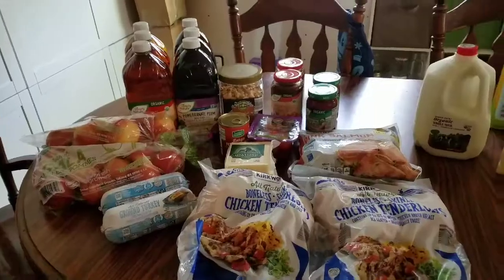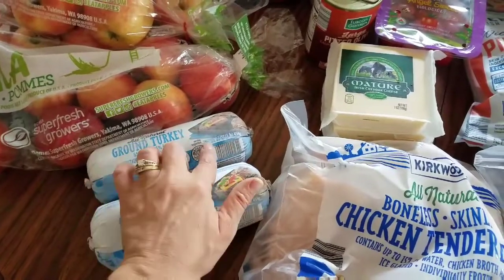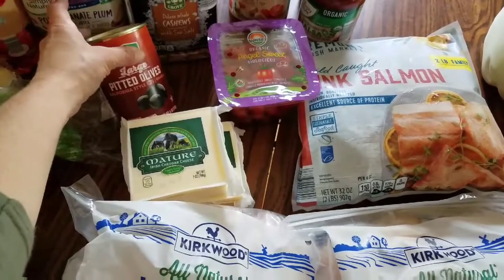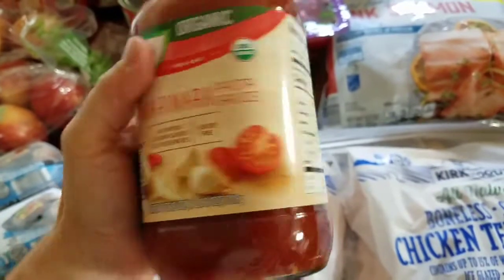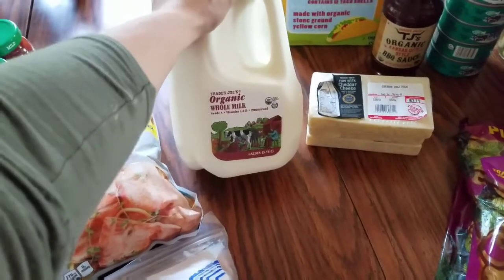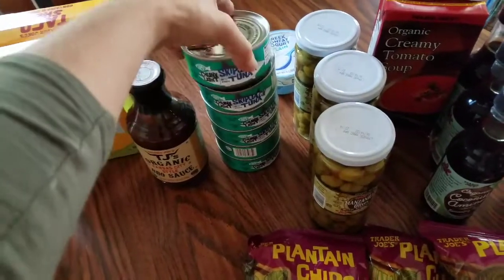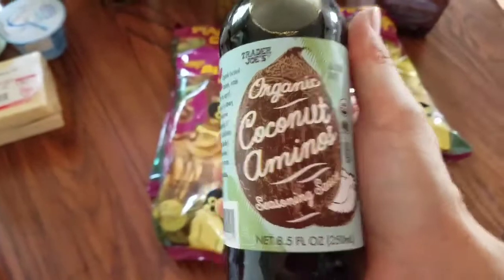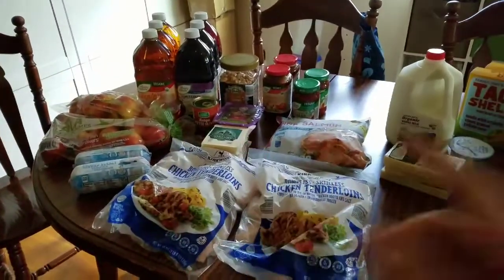6 Week Grocery Haul Part 3 //Aldi & Trader Joes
Thanks for stopping by. I am a homeschooling  mama to 4 beautiful blessings and wife to an amazing husband. I love all things natural including essential oils and  try to live a healthy lifestyle. I spend my extra time reselling on ebay to help us maintain our debt free lifestyle. Lastly, we have spent most of our married years building not only our family, but our home. I am happy to share my journey and the things I have learned with others.